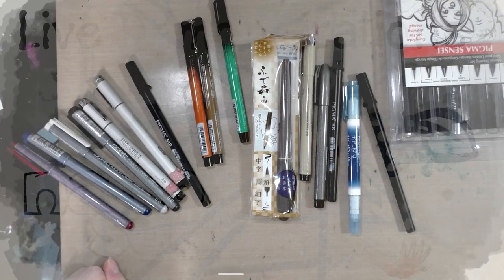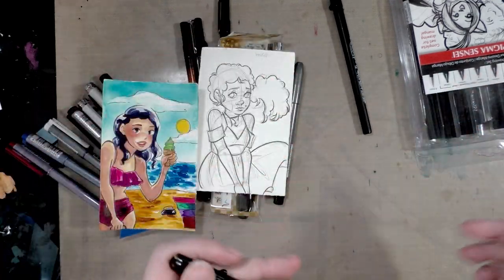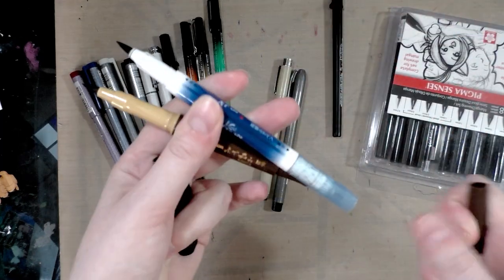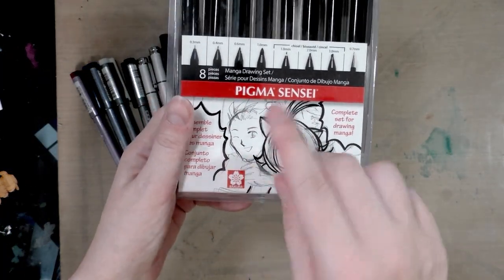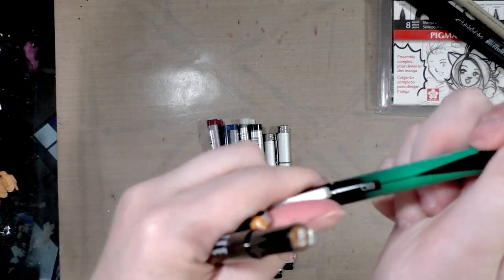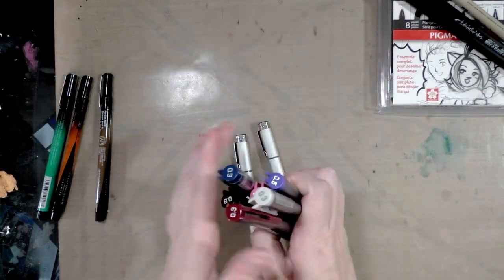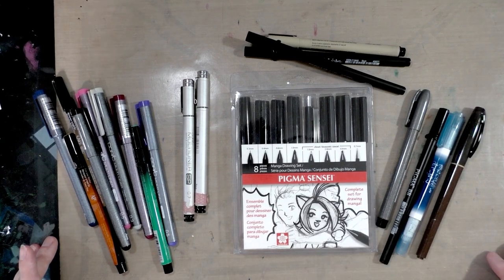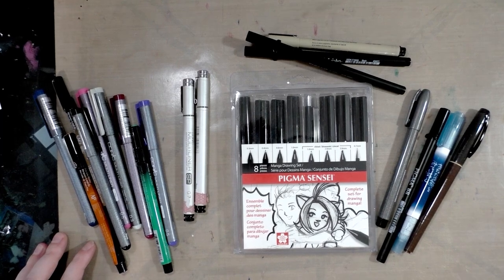💦Waterproof Pens💦 and Pens for Watercolor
Talking about waterproof brushpens and fineliners today!  Do you have any recommendations I may have missed?

Get Your Own:

Copic Multiliners
Copic Multiliners SP
Sakura Pigma FB, MB, BB
Anything in the Pigma Line- Pigma Sensei, Micron, Graphic